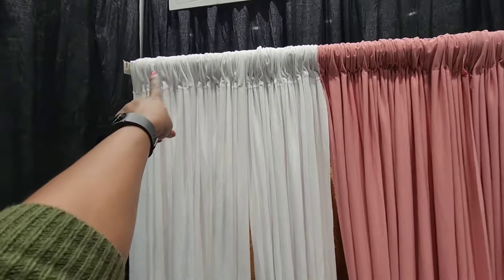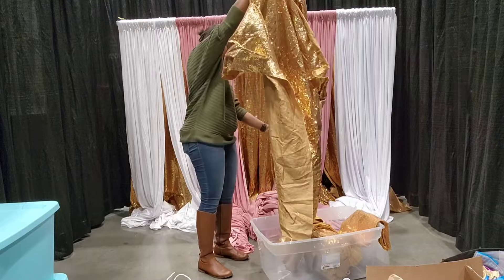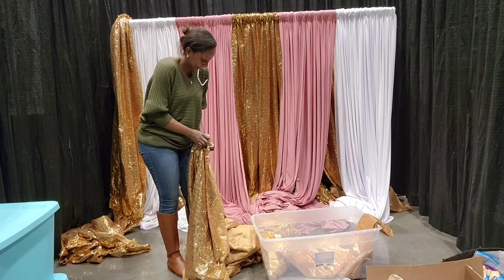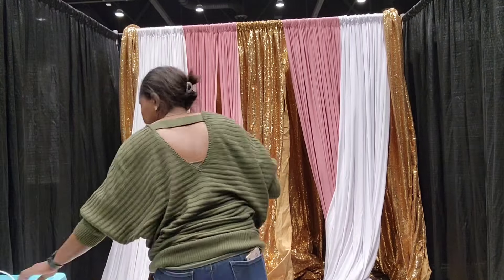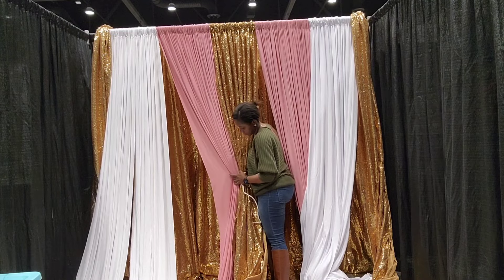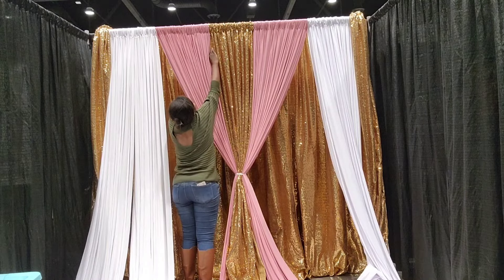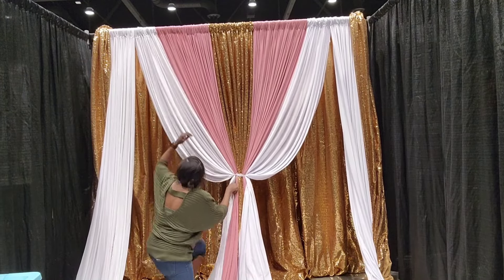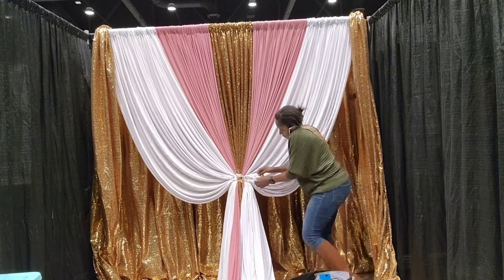Double-layered Backdrop Tutorial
I hope this is helpful to learn how to do a double layer backdrop.

Drapes from CVlinen.com